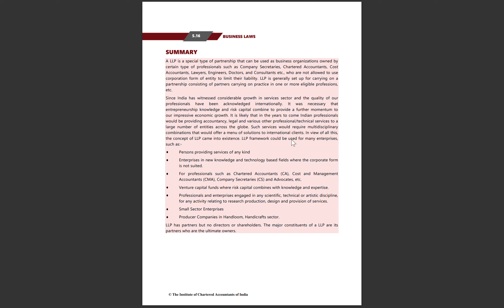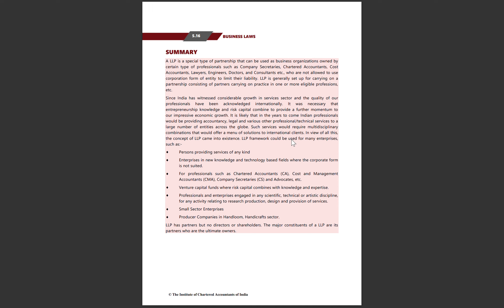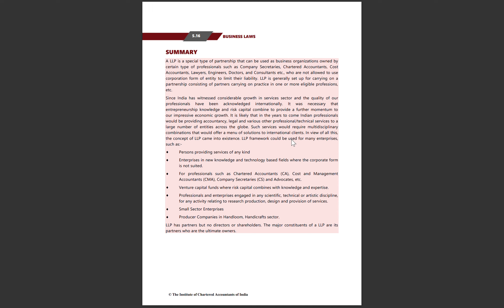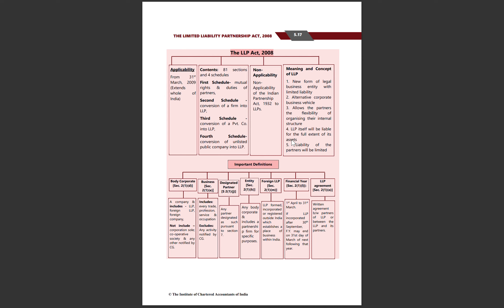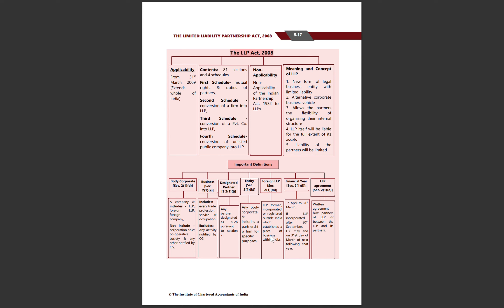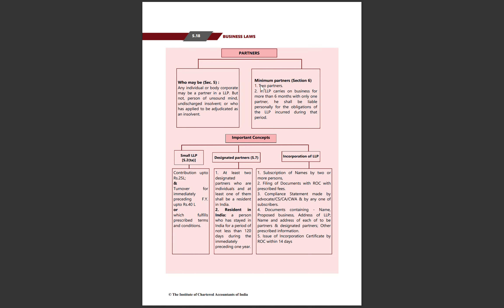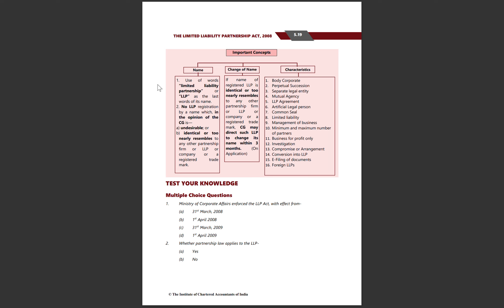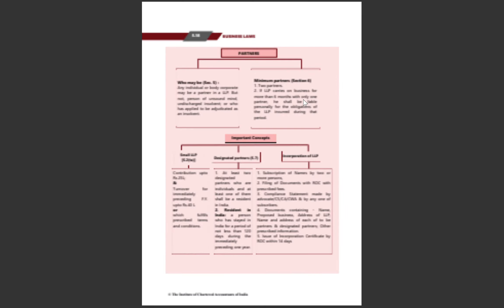The Limited Liability Partnership Act, 2008 (SUMMARY)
In this video, we have discussed the summary of the LLP Act, 2008.